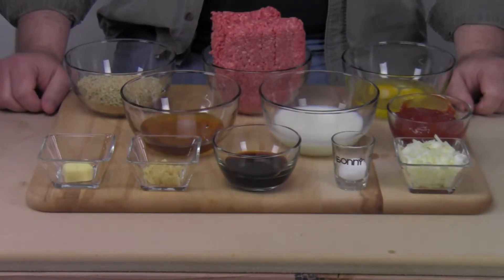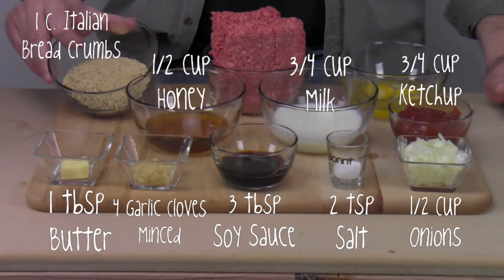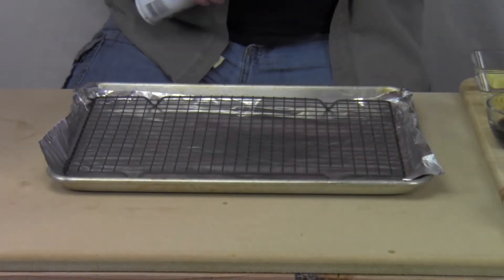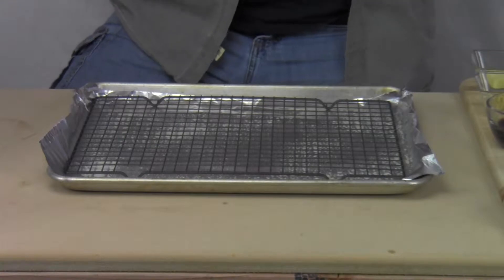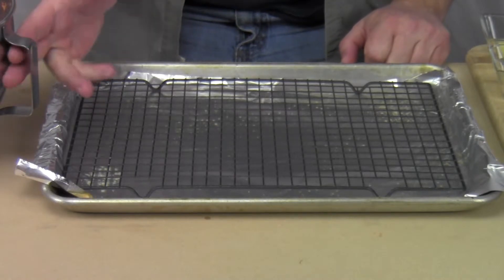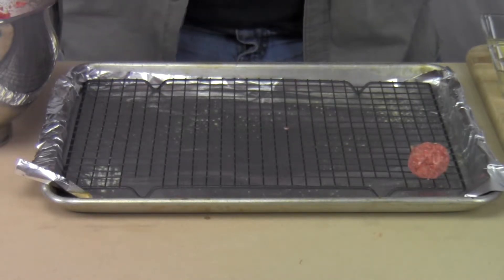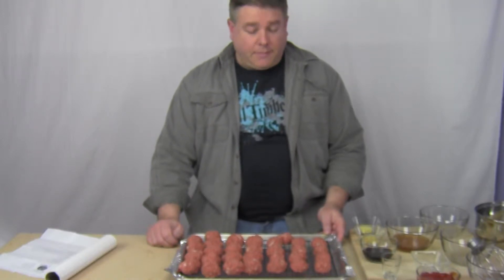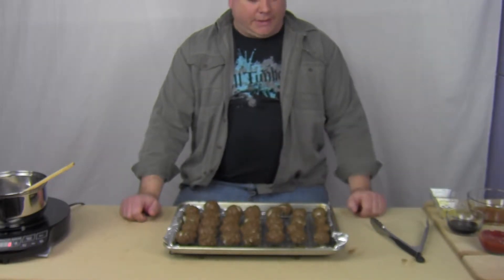Honey-Garlic Glazed Meatballs - DTRATG?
I am trying out the Honey-Garlic Glazed Meatballs  by Taste of Home, that was shared on my Facebook page.

Have something for me to review? Does not have to car audio - Send it to me or Just send me stuff.